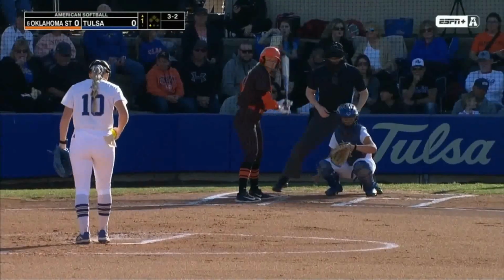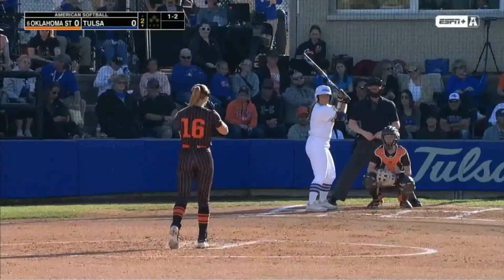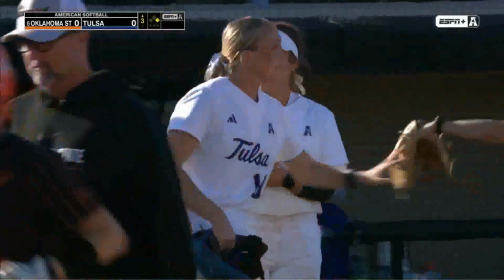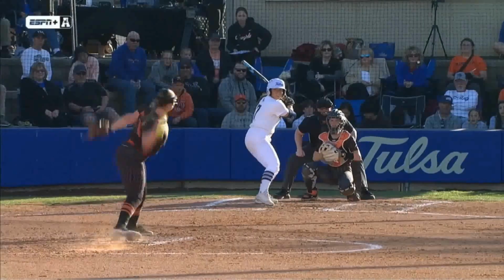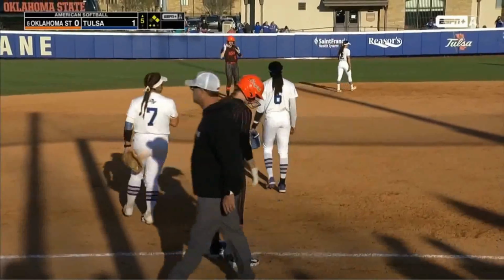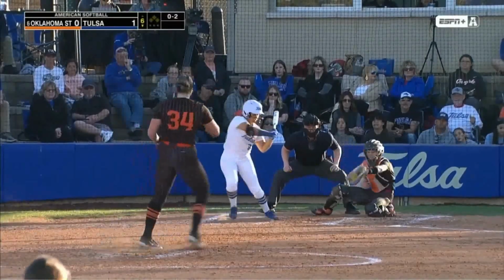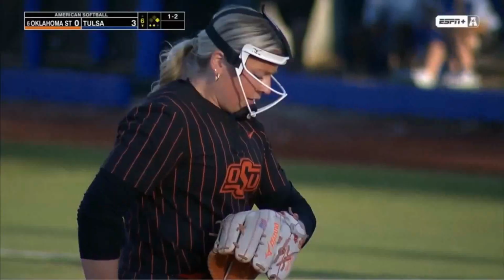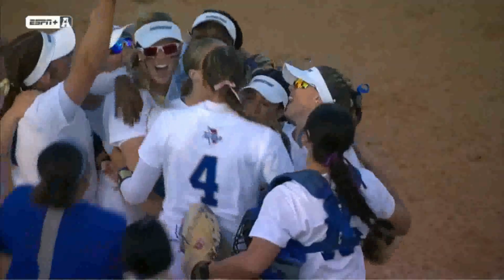NCAA Softball Highlights: Oklahoma State vs Tulsa (March 19, 2024)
NCAA Softball Highlights: #4 Oklahoma State vs Tulsa

Oklahoma State couldn't get anything going against Maura Moore and Tulsa on Tuesday.

The Golden Hurricane pitcher gave up only four hits in the contest as Tulsa took the 3-0 victory over OSU at Collins Family Softball Complex in Tulsa, Oklahoma.

Tulsa moves to 19-8 on the year, while Oklahoma State falls to 24-4 on the season.

Moore got the start against the Cowgirls, and she was terrific in her outing. She gave up zero runs on four hits, three walks and four strikeouts in a complete-game shutout against Oklahoma State.

OSU's offense was silent all night, going 4 for 24 against the Golden Hurricanes, including leaving six runners on base.

The Cowgirl defense didn't help the cause as well, registering two errors, including a Tallen Edwards error in the sixth that allowed Tulsa to score two runs in the inning.

Katie Kutz got the start against Tulsa, and she was dominant, giving up zero runs on one hit and one strikeout in three innings of work.

Kyra Aycock came in the fourth, and she wasn't her usual self. She gave up three runs on four hits with three strikeouts in 2 1/3 innings pitched.

Ivy Rosenberry came into relief Aycock, and she gave up zero runs with one strikeout in her 2/3 innings pitched against Tulsa.

The Golden Hurricanes got the scoring started in the fourth as Claire Skaggs hit a RBI-double to the wall, scoring Imani Edwards and making it 1-0.

OSU would try to get it back in the fifth as Micaela Wark hit a one-out single in the inning. Audrey Schneidmiller would draw a walk, setting up runners on first and second with one out.